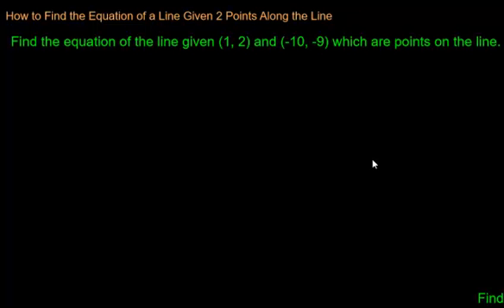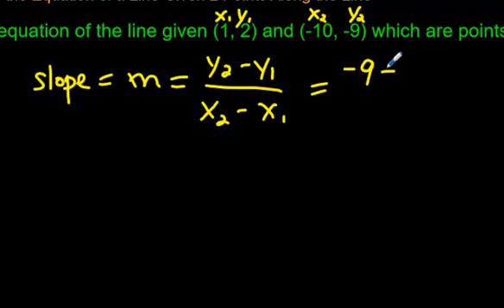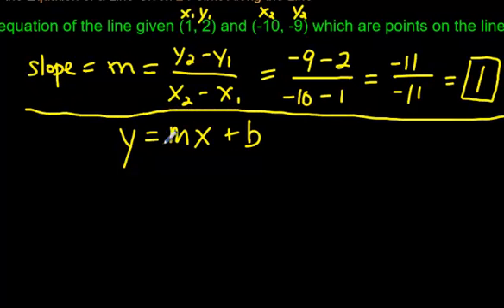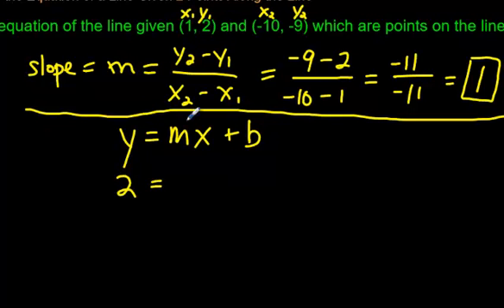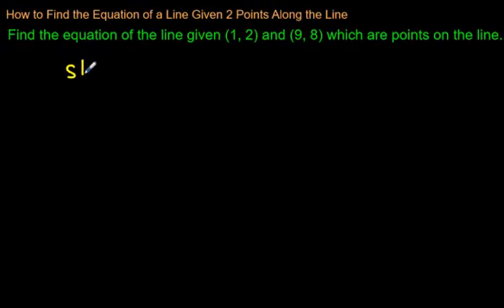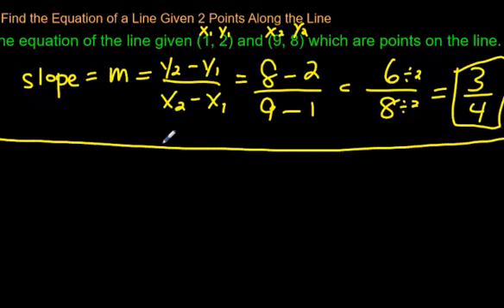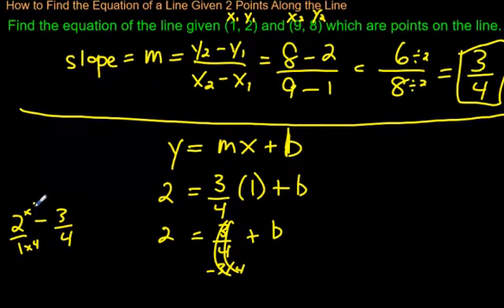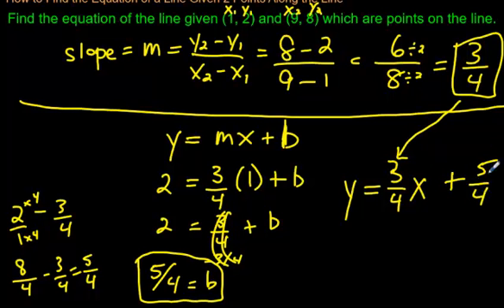How to Find the Equation of a Line Given 2 Points on the Line (x,y)